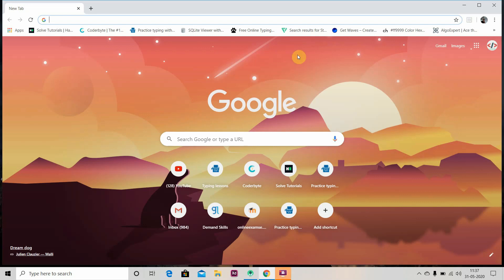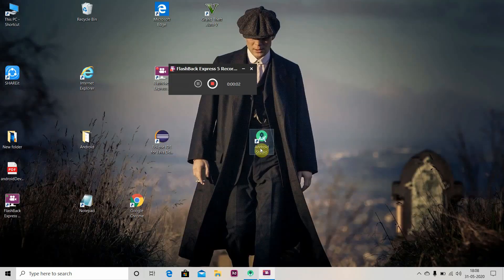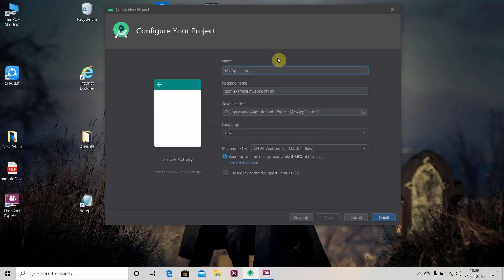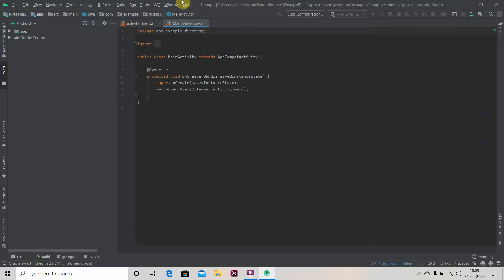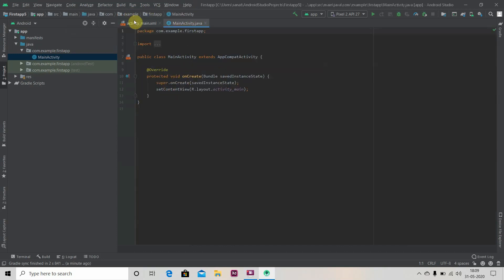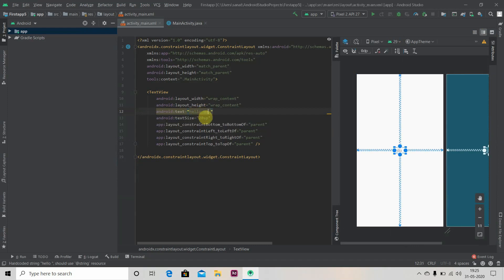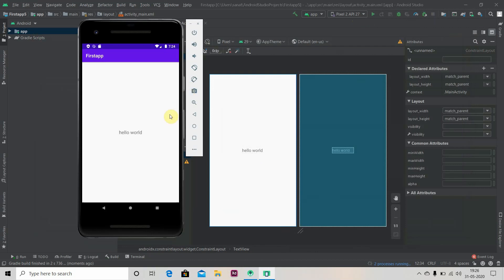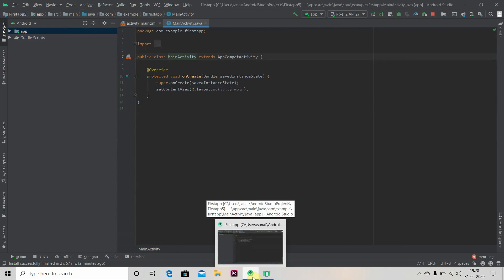Lecture1 : Introduction to Android Studio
Introduction to Android Studio, the new IDE for Android application development. Learn why you should migrate your projects to Android Studio now and how it can help you be more productive as a developer. Rich layout editor, handy suggestions and fixes, new Android project view - these are just some of the things you can expect from the IDE, which is built on the successful IntelliJ IDEA.
The Android operating system is changing our lives in so many ways and also enabled enterprises to develop into big names in the IT business. It has the biggest database of users around the world and the numbers are only increasing. With the boom of mobile devices, the android app market has grown majorly, with the addition of new and innovative apps regularly.

Learn everything you need to know to get started building Android apps with the Android Studio IDE. You will learn to set up your Android SDK and begin developing by incorporating UI, buttons, intents etc .This course is designed around the basics and once you complete the course, you will easily be able to create a brilliant Android app. The curriculum includes Installation, Activities, Layouts, List Views, SQLite and Services Multimedia .Building Your First App, Android tutorial, Searches related to android tutorial for beginners, android tutorial for beginners, android programing tutorial, android development tutorial, android video tutorial for beginners, android tutorial for beginners eclipse